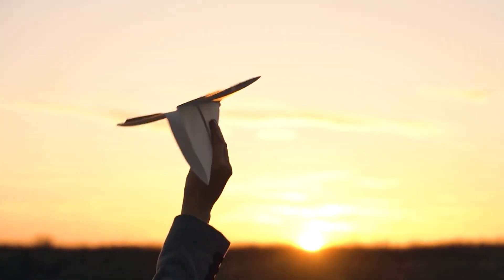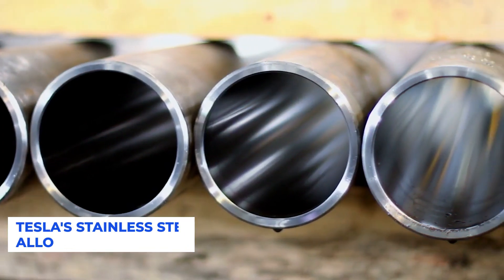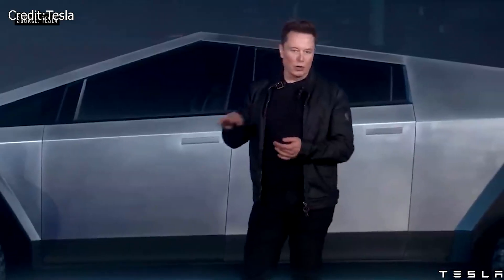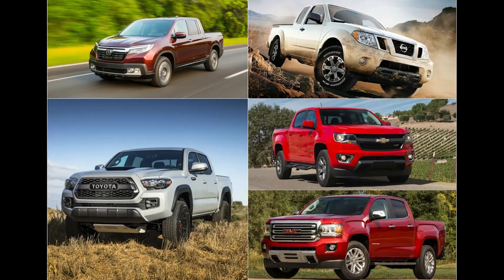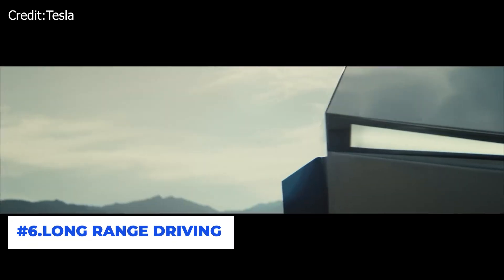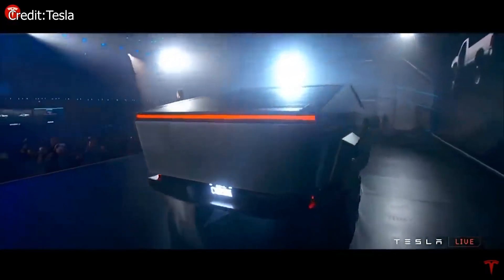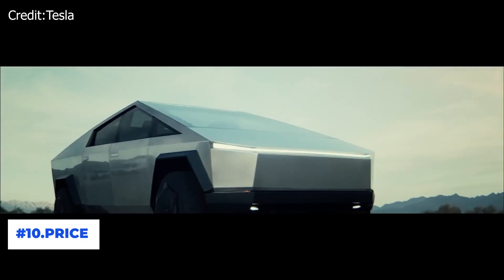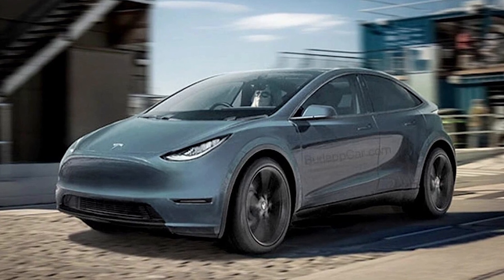Tesla Cybertruck: 10 Reason Why It Is Extraordinary?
The new Tesla Cybertruck looks like no other trucks we have ever seen before, except in the movies.
What are some incredible facts about  Tesla Cybertruck and the reason why it is special than other pickup trucks.
Tesla's all-electric Cybertruck is a futuristic new vehicle with a minimalist design.
Faster than a sports car, more functional than a pickup truck, with a relatively low price, talks about the new Tesla Cybertruck has been all over the internet.
At a glance, the Tesla Cybertruck may appear to have been dropped off by an alien race, but it has the power to compete with any of the top-selling pickup trucks.
The Cybertruck exoskeleton is made from Tesla’s own stainless steel alloy, referred to as the Ultra-hard 30X Cold-rolled Stainless Steel.
During the product launch, Elon Musk also mentioned that the exoskeleton material of Cybertruck is the same as that of the SpaceX Starship shell.
The skin of the Tesla Cybertruck is made of the same stainless steel used by SpaceX for its upcoming Starship spacecraft, meaning, 301 stainless steel with a 3mm thickness in the Cybertruck.
No wonder Tesla claims that the Cybertruck is bulletproof to 9mm bullets.
Although the interior design of Tesla’s Cybertruck was based on the concept of simplicity, its interior is something that can be rarely found in electric cars in its class.
The interior of the Tesla Cybertruck has an open design due to its simple and clean dashboard with no design elements other than a central infotainment screen.
On the flip side, the new Tesla Cybertruck has a towing capacity of more than 14000 pounds.
The Cybertruck and the Ford F-150 have a relatively similar towing capacity but at this point, it is unknown if the Cybertruck will have towing support features like the F-150 and other trucks.
Now, with the unveiling event of Cybertruck in November 2019, it is clear that Tesla is hinting towards a future that does not include traditional side mirrors.
Instead of regular mirrors, Tesla mounted Autopilot cameras in the front fender of the Cybertruck.
With seriously impressive stats, Tesla Cybertruck is one of the most anticipated vehicles.
The Cybertruck will be available in three different configurations, each of which is determined by the number of electric motors.
The electric tonneau cover is one of the most innovative features of the Cybertruck.
Love it or hate it, but you can’t deny that Tesla’s Cybertruck is revolutionary.
Many gamers have compared the Tesla Cybertruck to the Halo Warthog after Elon Musk unveiled it to the world.
The Tesla Cybertruck would cost the same as the Tesla Model 3, which is a much smaller vehicle, at $39 000.
But, how on earth can Tesla make Cybertruck so cheap?Well, the answer is pretty easy. They simply avoid doing a lot of the things that a conventional factory would do to increase costs. For instance, Tesla avoids the cost of shaping metal by using flat steel plates. They cut off the cost of paint by using stainless steel as it does not rust.